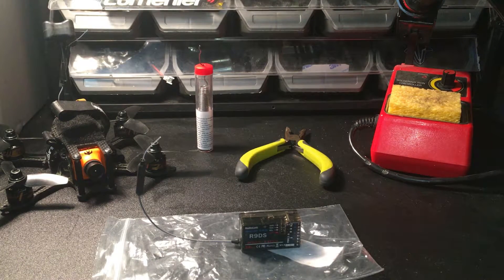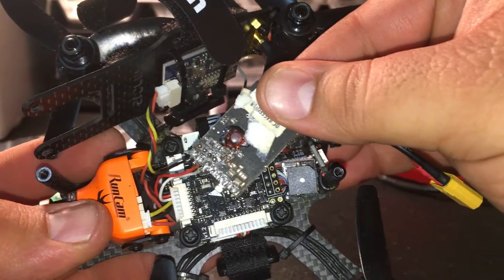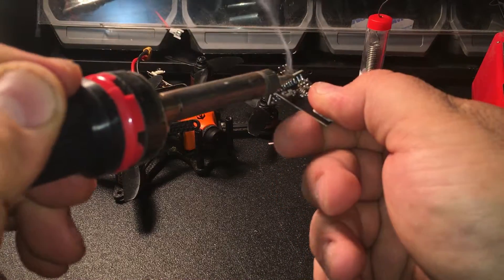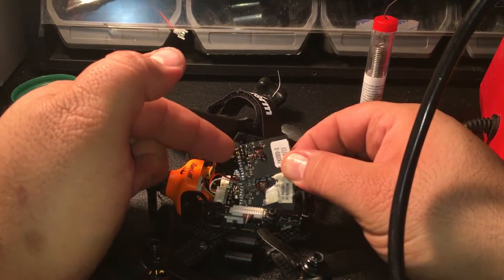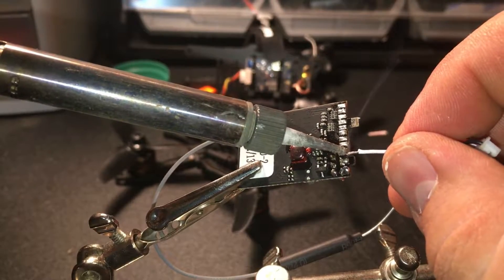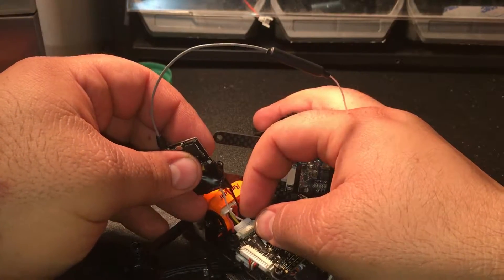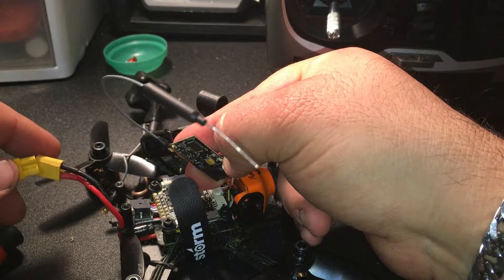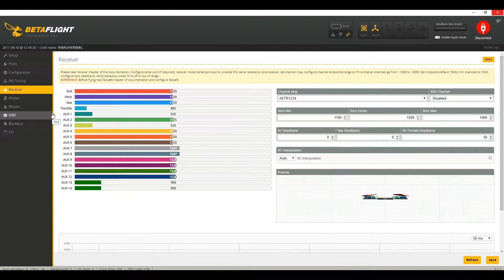Storm Loki X3 SRD130 RadioLink R9DS Receiver Repair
Today we show you how to remove, reinstall and bind the RadioLink R9DS receiver on the Storm SRD Loki X3. Enjoy!

If you found this helpful, Please consider leaving a LIKE! If you're new to my channel, WELCOME!

Thank you and Happy Flyin!

RadioLink R9DS

Loki X3

Designed from ground up, full of innovations, meet the all new weapon for top level FPV racing
Storm Loki-X3 Storm Spec Edition
The Loki-X airframe is built for the new generation of FPV racing, it's one of the lightest airframe on the market delivering unparalleled handling and speed for every racer. Storm picked only the best material on the Loki-X3 racing drone, to build a well assembled, expert-tuned racing machine ready for any top level competition and any aggressive flying.

The Loki-X3 is one of the few 130 size racer which is compatible with 26mm cameras (HS1177 size), when you get a bigger camera, you get better image. It adopted the 3mm carbon fiber plate "Unibody" main frame and 1.5mm top plate, the full airframe weighs 31 g only, all-up-weight is an amazing 184 g (stock setup, includes all flight electronics and FPV gear but without Lipo and HD camera), it's definitely one of the lightest 3" propeller airframe. Super narrow arms to minimize drag, width is just 9mm, compare with other drones with board arms you can feel the Loki-X3 has faster respond in every way, narrow arms really improves aerodynamics!

The Loki-X3 is perfect for both LOS (Line of Sight) and FPV (First Person View) players, very easy to control, sharp and precise handling. Compact frame design has the best C.G. and well balanced in both pitch and roll axis, perfect center of gravity in the middle which is considered a great advantage for freestylers who do some crazy move in speed.

Utilizing the lightweight and powerful BrotherHobby 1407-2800kv Motor, Flycolor Raptor-S Tower 4-in-1 FC + 30A BLHeli_S ESC and HQ 3 x 3 x 3 tri-blade propellers running on 4S battery, sit tight and experience the shockingly high speed from the monstrous power system. The RunCam Swift 2 600TVL CCD camera combined with the Storm FX799T 200mw video transmitter and Lumenier AXII 5.8Ghz Antenna, you’ll be able to see wherever your Storm Loki-X3 flies, up close and personal.

Radiolink R9DS, 2.4G 10 channels receiver, DSSS and FHSS spread spectrum working synchronously, use for Radiolink transmitters AT9, AT9S and AT10.

 SBUS and PWM signal possible working at the same time.

Two signal working mode:
(1)PWM signal output working mode：red LED indicates PWM signal output, 9 channels Totally
(2) SBUS signal output working mode: blue/purple LED indicates SBUS signal output, 10 channels totally. SBUS and PWM signal possible working at the same time with SBUS signal output working mode. CH9 output SBUS signal, the original CH1 to CH4 output CH7 to CH10 PWM signal at the same time.

S9RD

1) Channels: 9 channels: output 9 channels PWM signal, with red LED 10 channels: output 10 channels signal, support SBUS and PWM signal output synchronously, with blue LED.
2) Working voltage: 4.8-10V
3) Working current: 38-45mA（input voltage: 5V）
4) Size: 43*24*15 MM
5) Receiver integrate telemetry sensor including signal strength and voltage. Support extended engine voltage telemetry module PRM-01 and module PRM-02 can feedback GPS info, Speed, voltage etc. on AT9/AT9S/AT10 display when work with flight controller APM or PIX.
6) 4096 section precision, 0.25us per section, servo anti-shake rudder.
7) MINI receiver, just need one cable if use SBUS signal.